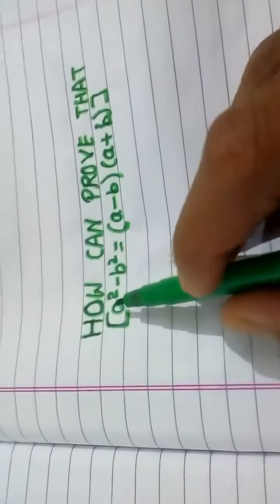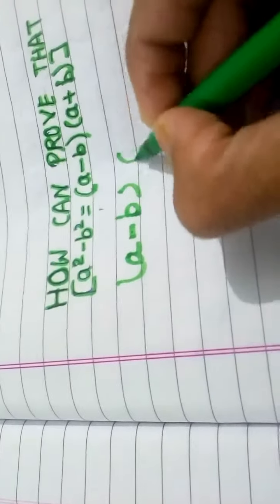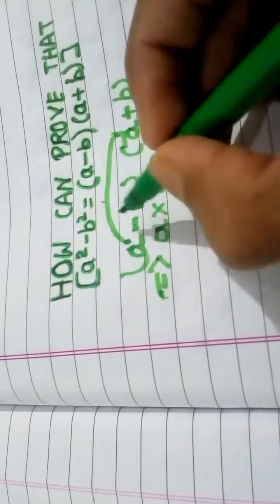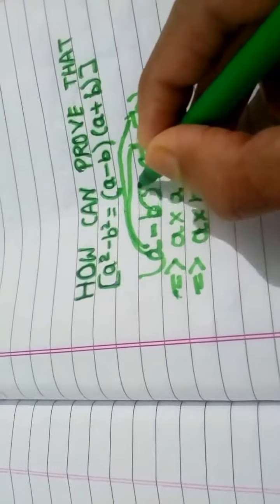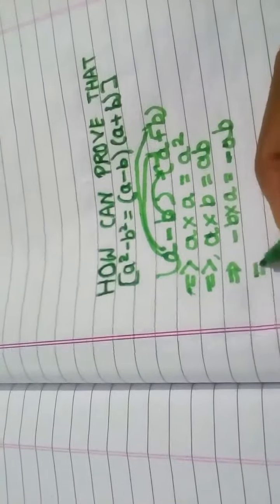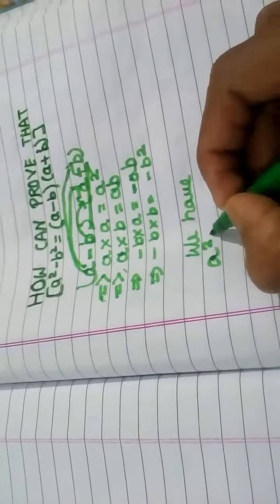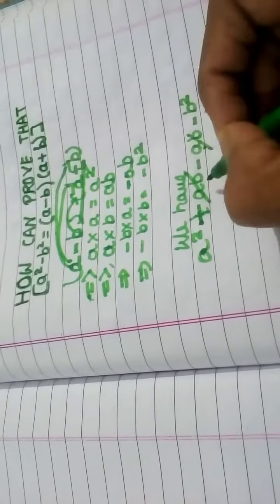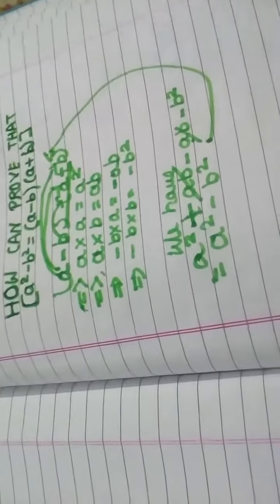How we can prove a square - b square in very easiest form 😀😀tricks by Abhijeet Roshan😀